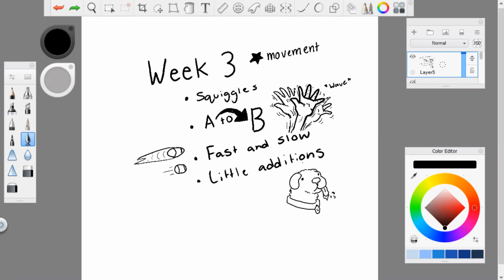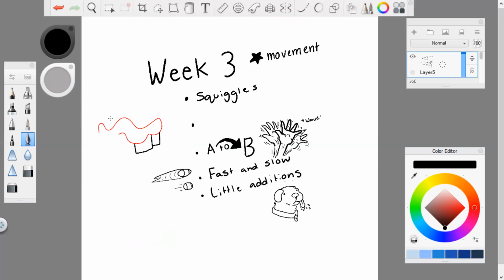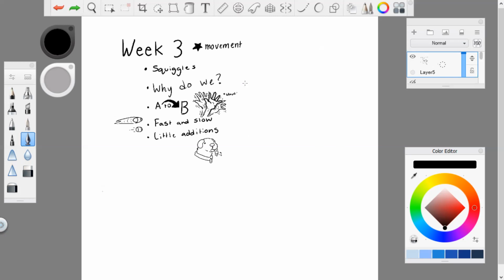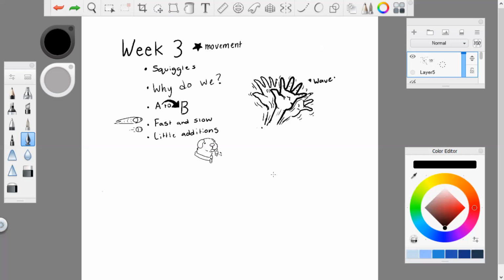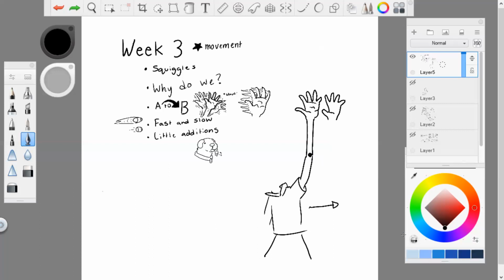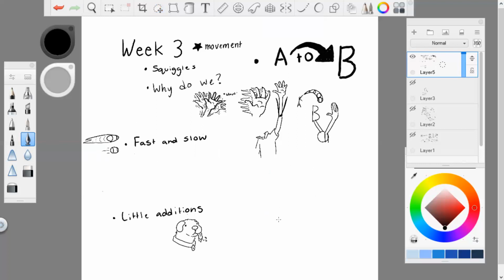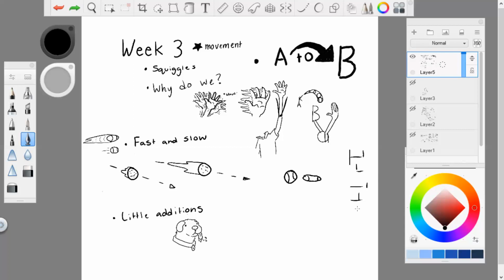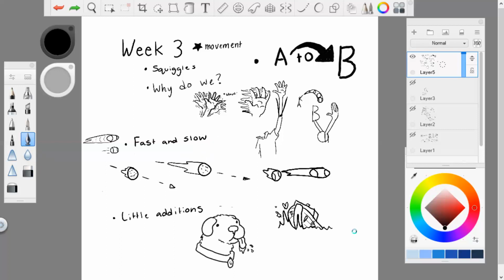Arty Tuesday #3 - Movement + Action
I tried making a quicker video...whoops, I guess better luck next time haha.

Breif review of today's 26/05/2020 after school, learn to cartoon, art session for Town of Gawler Youth.
In todays session we discussed
- Why we draw motion
- Movement from A to B
- Speed of Movement
- Little additions
Time Stamps
2:00 - Squiggles
5:05 - Why do we?
7:10 - A to B
16:20 - Fast and Slow
20:30 - Little Additions